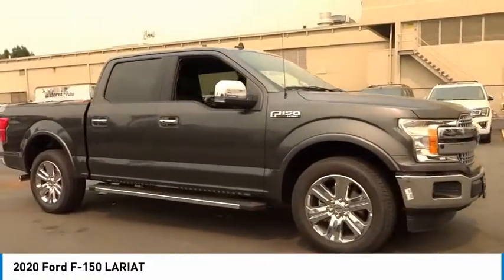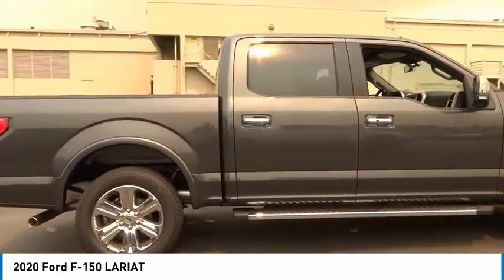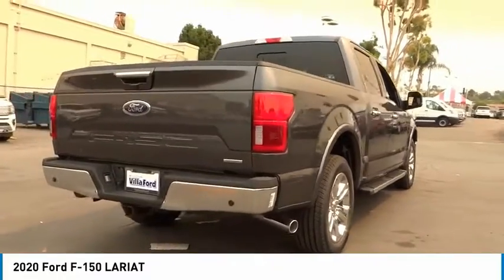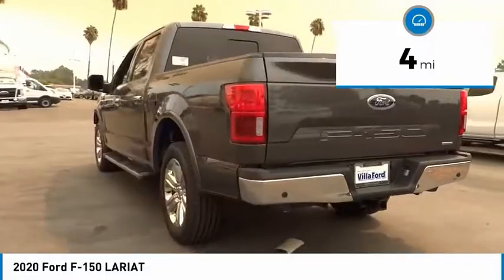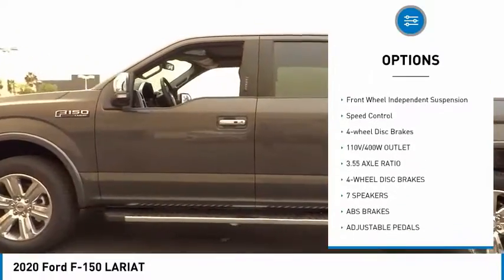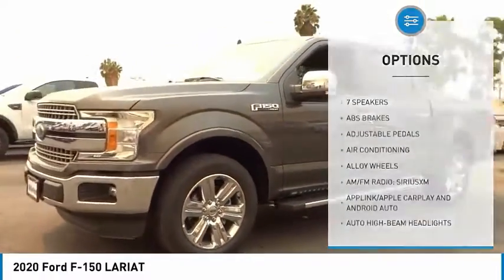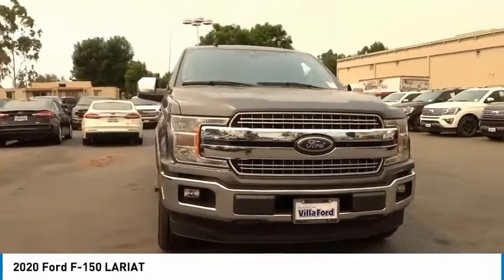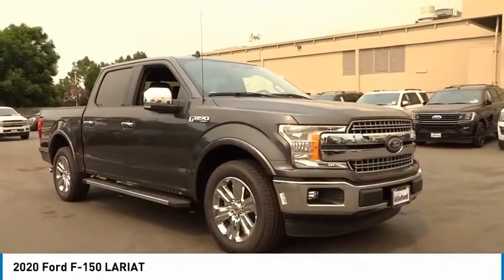2020 Ford F-150 ORANGE TUSTIN PLACENTIA FULLERTON ORANGE COUNTY 00V01365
Villa Ford
2550 N. Tustin St.

VILLA FORD PROUDLY SERVICING ORANGE, TUSTIN, PLACENTIA, FULLERTON, ORANGE COUNTY, & SURROUNDING SOUTHERN CALIFORNIA LOCATIONS. THIS GRAY 2020 Ford F-150 IS EQUIPPED WITH A EcoBoost 3.5L V6 GTDi DOHC 24V Twin Turbocharged, AUTOMATIC TRANSMISSION, AND RECEIVES AN ESTIMATED . CONTACT VILLA FORD AT TO SCHEDULE A TEST DRIVE AND TAKE THIS 2020 Ford F-150 HOME TODAY, OR VISIT OUR SHOWROOM CONVENIENTLY LOCATED AT 2550 N. TUSTIN ST. ORANGE, CA 92865. STOCK #: 00V01365 | 2020 Ford F-150 LARIAT ALLOY WHEELS AIR CONDITIONING POWER PASSENGER SEAT 2020 Ford F-150 LARIAT Equipment Group 501A Mid (110V/400W Outlet, Remote Start System w/Remote Tailgate Release, and Reverse Sensing System), Lariat Bed Utility Package, Lariat Chrome Appearance Package (Chrome Angular Step Bars, Chrome Door & Tailgate Handles w/Body-Color Bezel, Chrome Skull Caps on Exterior Mirrors, and Single-Tip Chrome Exhaust), Max Trailer Tow Package (Class IV Trailer Hitch Receiver, Electronic Locking w/3.55 Axle Ratio, Extended Range 36 Gallon Fuel Tank, Integrated Trailer Brake Controller, and Pro Trailer Backup Assist), 3.55 Axle Ratio, 4-Wheel Disc Brakes, 7 Speakers, ABS brakes, Adjustable pedals, Air Conditioning, Alloy wheels, AM/FM radio: SiriusXM, AppLink/Apple CarPlay and Android Auto, Auto High-beam Headlights, Auto-dimming door mirrors, Auto-dimming Rear-View mirror, Automatic temperature control, Brake assist, Bumpers: chrome, Compass, Delay-off headlights, Driver door bin, Driver vanity mirror, Dual front impact airbags, Dual front side impact airbags, Electronic Stability Control, Emergency communication system: SYNC 3 911 Assist, Exterior parking camera rear: With Dynamic Hitch Assist, Front anti-roll bar, Front Center Armrest w/Storage, Front dual zone A/C, Front fog lights, Front License Plate Bracket, Front reading lights, Front wheel independent suspension, Fully automatic headlights, Heated door mirrors, Heated front seats, Illuminated entry, Leather-Trimmed 40/20/40 Front Seat, Low tire pressure warning, Memory seat, Occupant sensing airbag, Outside temperature display, Overhead airbag, Overhead console, Panic alarm, Passenger door bin, Passenger vanity mirror, Pedal memory, Power door mirrors, Power driver seat, Power passenger seat, Power steering, Power windows, Radio data system, Radio: AM/FM Stereo w/6 Speakers, Rear reading lights, Rear seat center armrest, Rear step bumper, Rear window defroster, Remote keyless entry, Security system, SiriusXM Radio, Speed control, Speed-sensing steering, Split folding rear seat, Steering wheel mounted STOCK #: 00V01365 | VIN: 1FTEW1C40LKE96032 | 2020 Ford F-150 LARIAT ALLOY WHEELS AIR CONDITIONING POWER PASSENGER SEAT Villa Ford